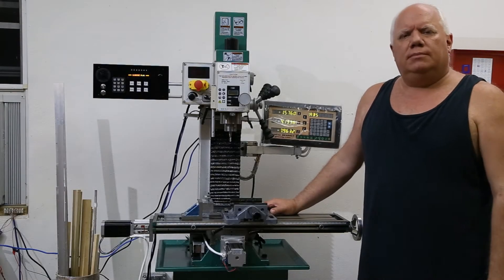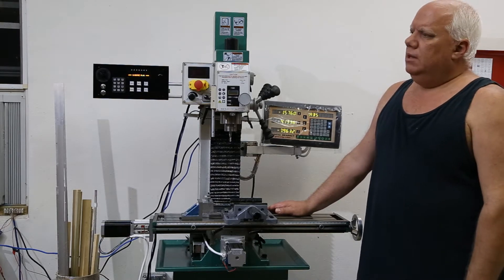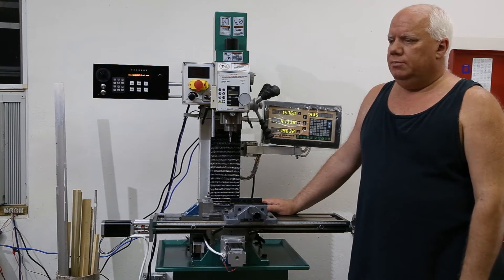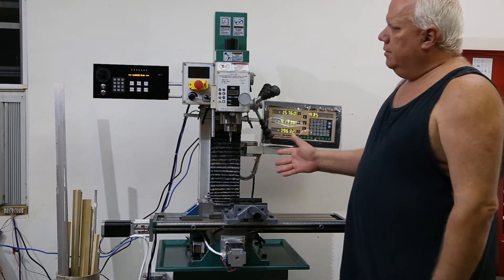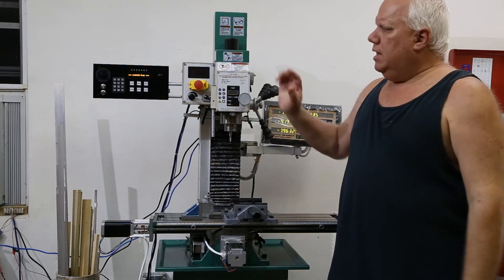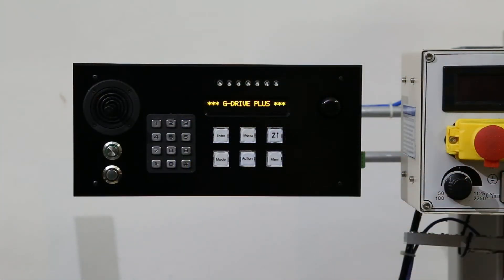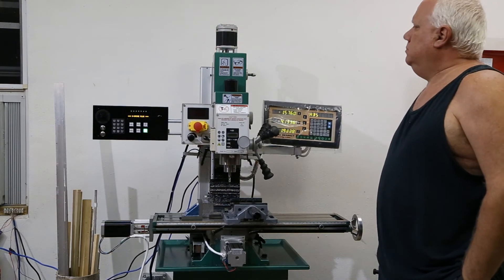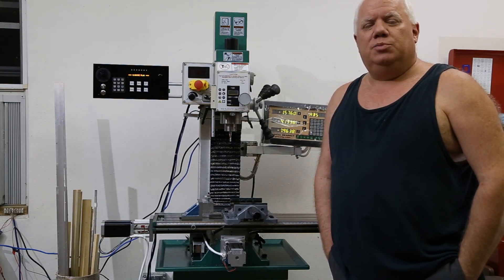Power Lift for the G0759 / G0704 Milling Machine !!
Power Lift and controller I designed for my Grizzly G0759 milling machine.